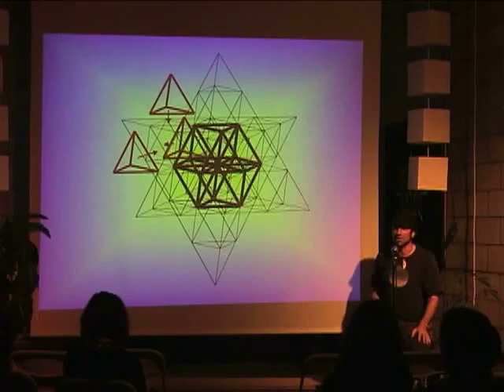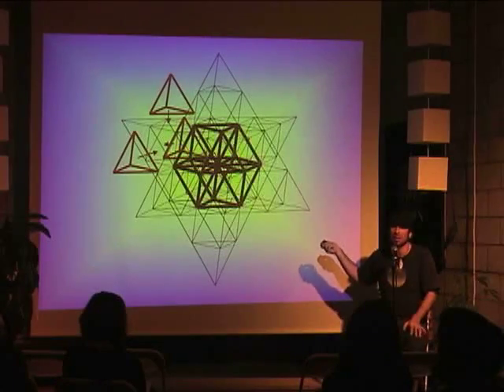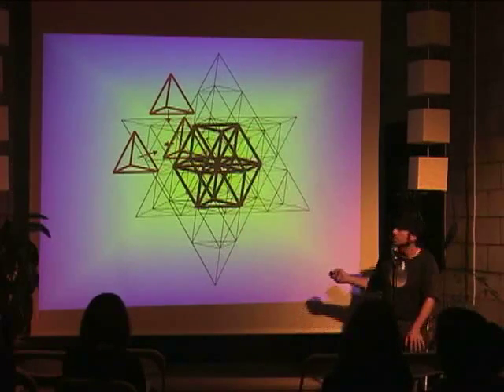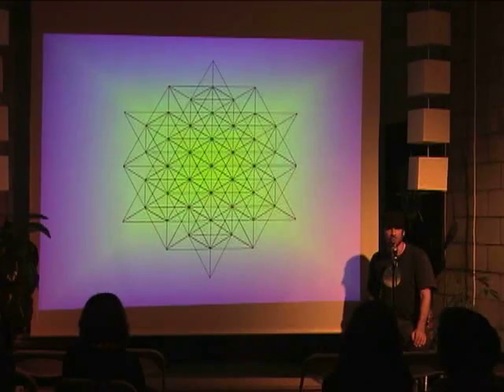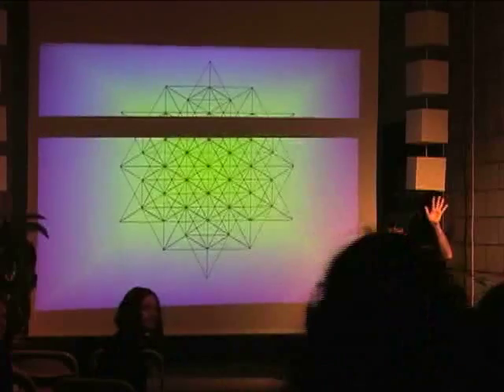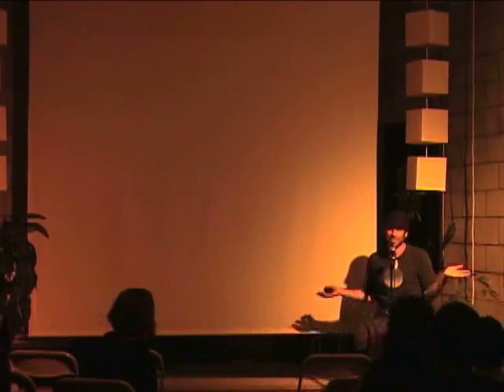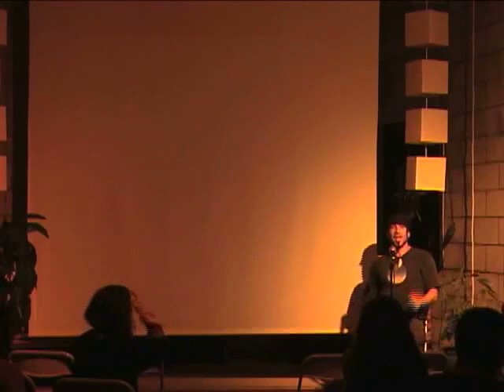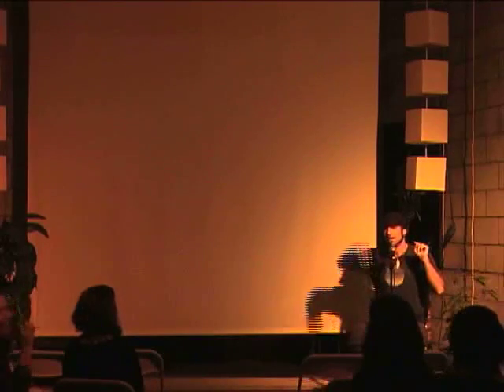Incredible Earthquake Synchronicity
This 4.7 Earthquake hit during a presentation by Jamie Janover on the unified field theory of scientist Nassim Haramein in LA, CA, USA, on Sunday, May 6, 2009

You can delve into the details of Nassim Haramein's unified field theory in an epic online course on unified physics & the universe w/ Nassim Haramein, the Resonance Science Foundation faculty and participants from over 80 different countries:

This in-depth exploration covers the fundamentals, including:
- core concepts of physics
- unified field theory
- the holographic principle
- current and emerging views in modern physics
- the historical roots of modern physics
- the research of pioneers such as Einstein, Fuller, Tesla & Planck
- Nassim Haramein’s scientific journey of discovery
- the shift in worldview that Unified Physics brings
- consciousness studies
- ancient civilizations & humanity's origins
- future technological innovations
- practical applications of unified physics in your daily life

A thriving co-creative learning community with:
- Monthly LIVE hang-outs with Nassim Haramein & the Resonance Science Foundation faculty
- Monthly LIVE Break-out group discussion sessions
- 6 in-depth course modules w/ discussion boards
- 24-hour discussion boards in each module
- Extensive source reference materials to explore
- Interactions with like-minds
- Participants from more than 80 different countries
- Annual Delegate Gatherings: journeys to ancient sacred sites around the world (next one is in Peru in the fall of 2018)

Jamie Janover also hosts an online course on ancient civilizations called "Ancient Egypt Revisited” in the Resonance Academy

Ancient sites in Egypt contain evidence that our commonly believed version of history may be incorrect and points us toward human history goingback much further and being much more advanced than was once believed. In this course we delve deeply into three sites in ancient Egypt in great detail over a series of four 2-hour recorded live sessions: The Great Pyramid of Giza, The Sphinx & the Osireion Temple in Abydos.